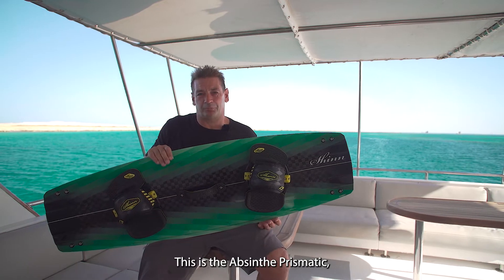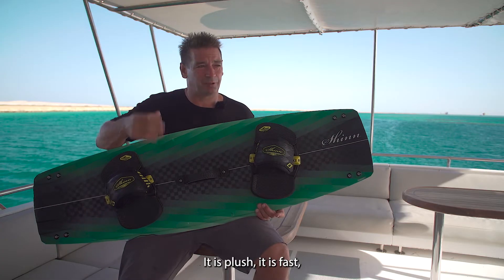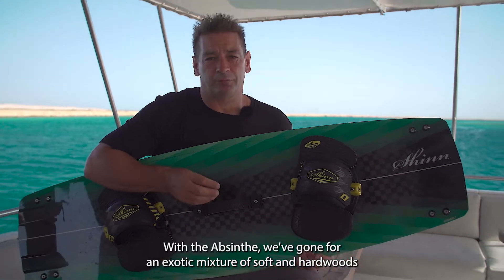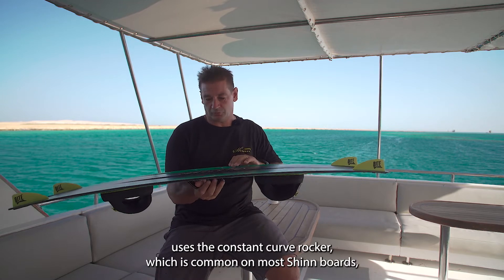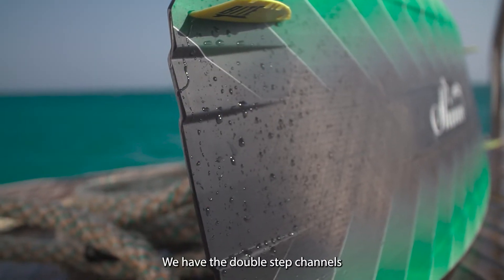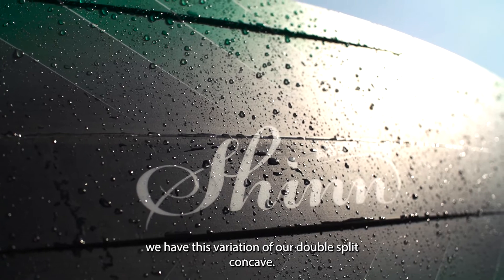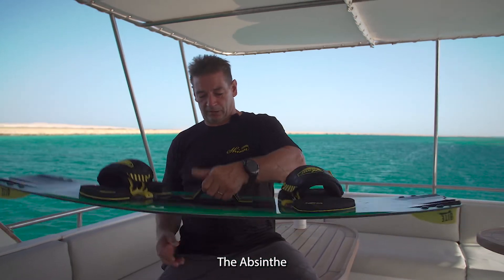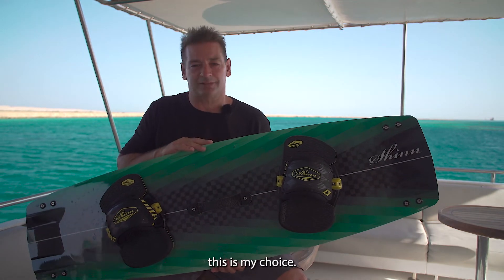Shinn Absinthe Prismatic Techtalk | Shinnworld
New board from Shinnworld , Shinn Absinthe Prismatic 2022.

Engineered from the core outwards every element from the light paulownia wood blank to the high modulus spread-tow carbon laminate has been selected for optimum weight and performance relevant to real world conditions. This is more than a cosmetic update, this is a fundamentally new approach to the same goal of maximizing performance and comfort whilst minimizing weight. Building on the shaping lessons learned through the development of the Slicer Split TT we combined the Double Step tip channels with the all new Dual-Track base to create an unrestricted water flow throughout the board’s length. Supremely fast to “unstick” in light winds and knife like upwind ability don’t detract from what is undoubtedly the plushest and most engaging ride in the whole Prismatic range. With the ability to adapt to your riding, mood, or simply the conditions on hand the Absinthe redefines our high standards for lightweight performance, comfort, and control.